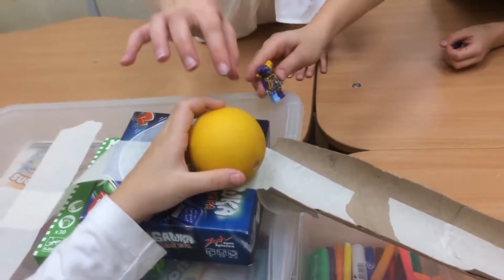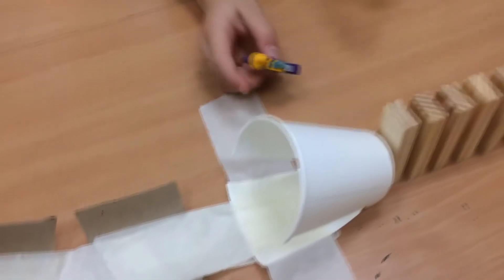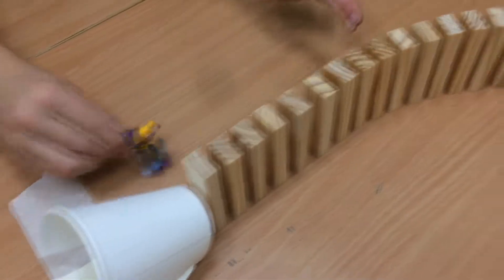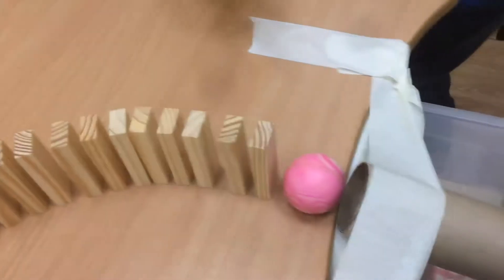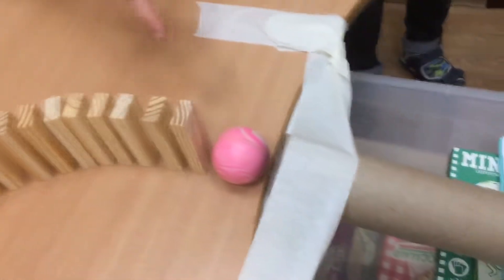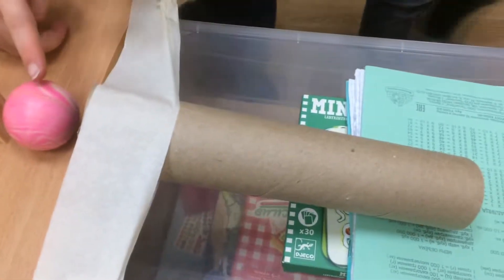Simple Rube Goldberg Machine (With Walkthrough) - Genius Club in MAGIC CASTLE Talent Academy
ENGLISH TALENT ACADEMY Magic Castle
Английская Академия Талантов MAGIC CASTLE (ВОЛШЕБНЫЙ ЗАМОК)

В Академии Талантов MAGIC CASTLE вы сможете научиться профессионально петь, танцевать, играть на фортепиано и сочинять музыку. Вы будете заниматься сценическим мастерством, участвовать в конкурсах, записывать качественные аудио и видео ваших песен и выступлений. Занятия английским, испанским, французским, немецким, арабским и итальянским языками для детей - это возможность не только петь, но и общаться на  иностранном языке. Ваш ребенок может заниматься карате, искусством, наукой, нестандартной математикой или кулинарией на всех занятиях, которые предлагает Английская Академия Талантов ВОЛШЕБНЫЙ ЗАМОК в Москве.
Наши сайты:
MAGIC CASTLE Talent Academy in Moscow, Russia invite you to join our club and enjoy our classes for kids in karate, art, figure skating, English, Spanish, German, Arabic, French, Russian and Italian for kids. Lollipops Band welcomes children ready to learn the piano, singing, choreography and theatre.
Lollipops Band is happy to perform for you in events appropriate to our age and attitude. Charity  calls are welcome.